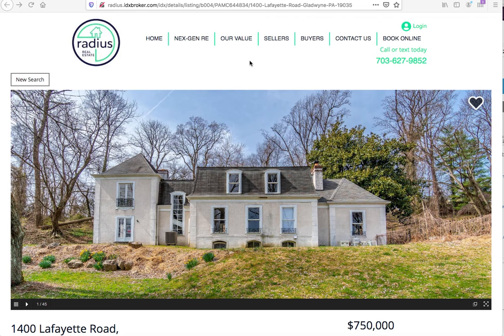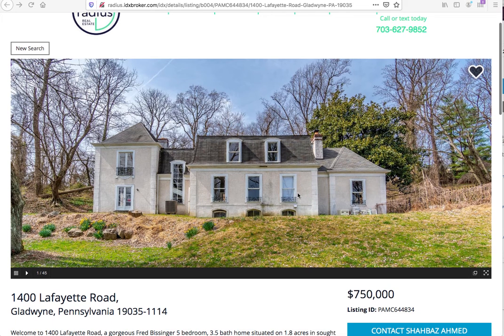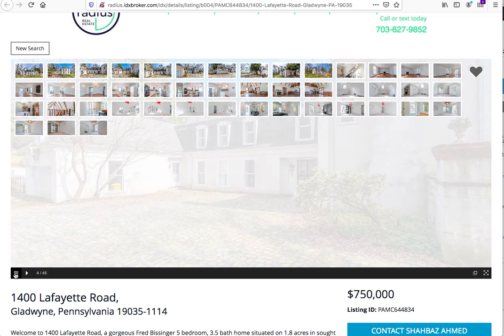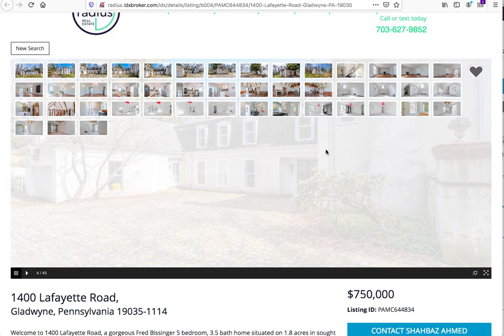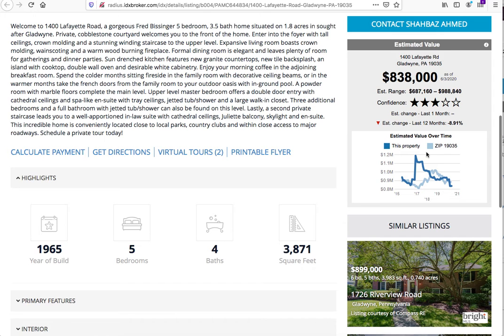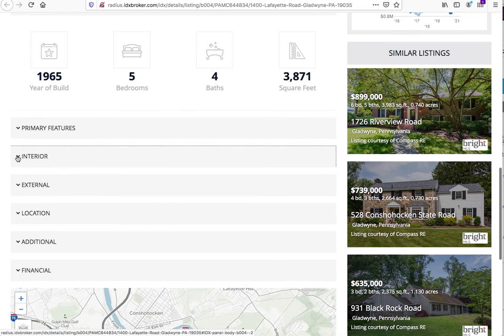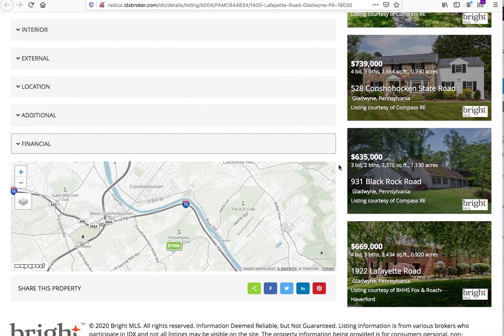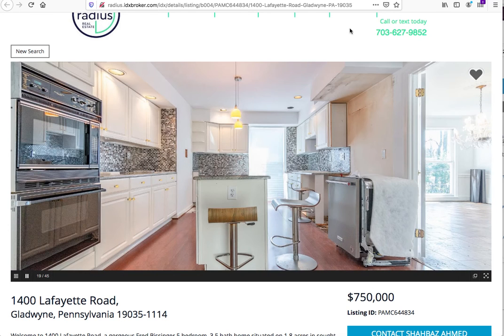Santa Monica Details Page Premium IDX Design Template w/ Property Valuation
The new Santa Monica Premium Details page from RealtyCandy gives all our IDX Broker clients a modern clean design with the AVM property valuation tool.

If your clients like Zestimates, they will love the AVM widget on your site.

You get some great icons that give the whole site a great modern design.

This template design will work on your WordPress, WIX, SquareSpace, Weebly, GoDaddy, Webflow or PureIDX website.